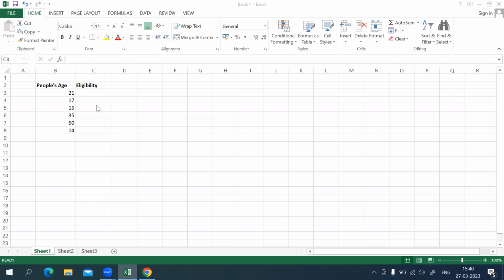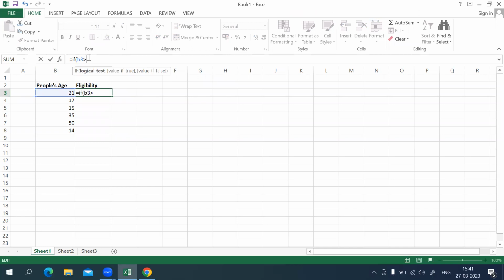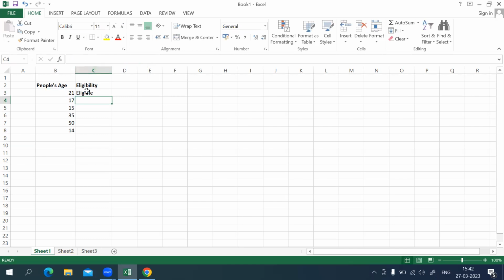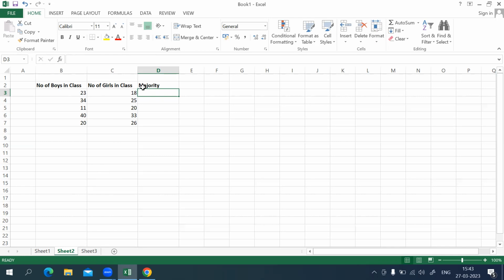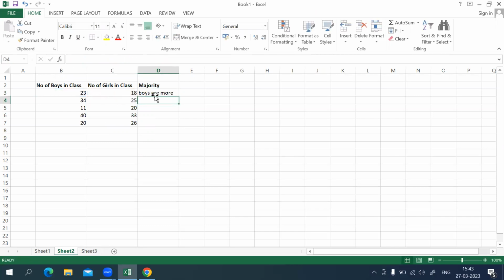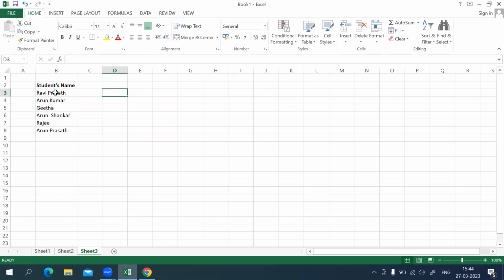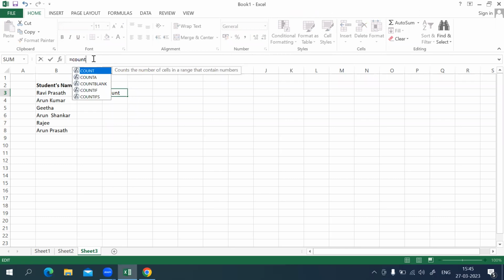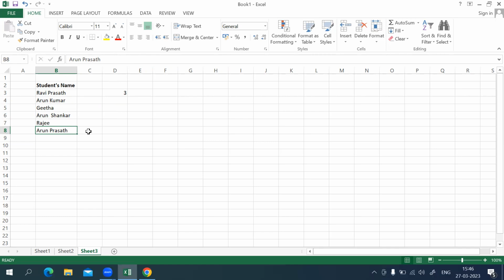How to use 'IF' and 'COUNTIF' Conditions in Excel | Ravi Prasath S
Hello Everyone,
Hereby I have posted my teaching video explaining "How to use 'IF' and 'COUNTIF' Conditions in Excel"